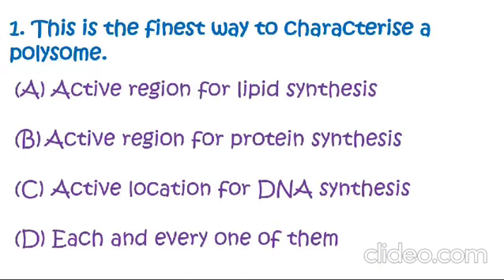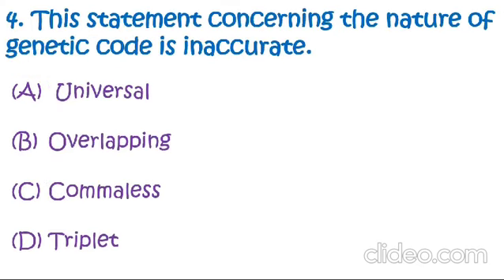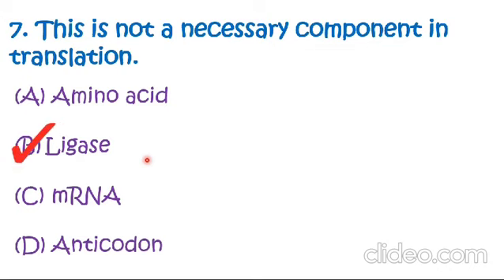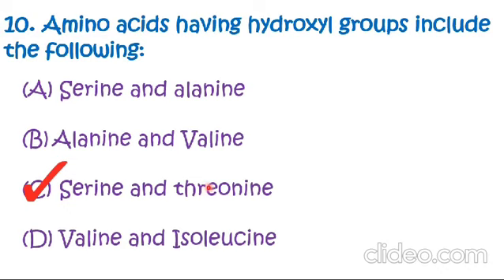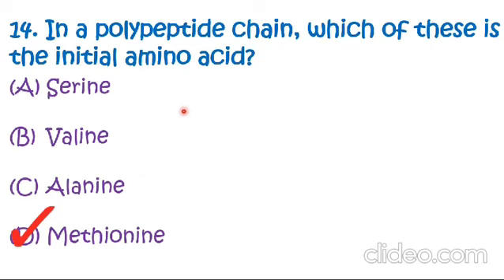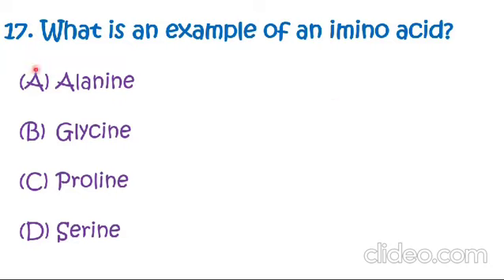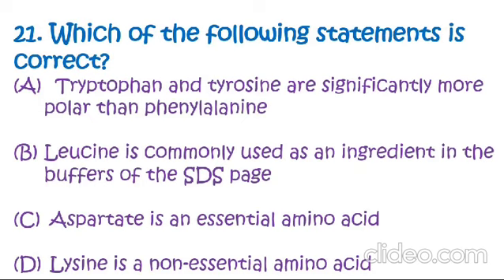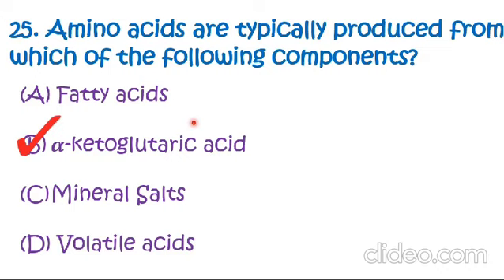Protein - Important MCQs | M tech & M Sc Entrance Exam Food Engineering & Technology